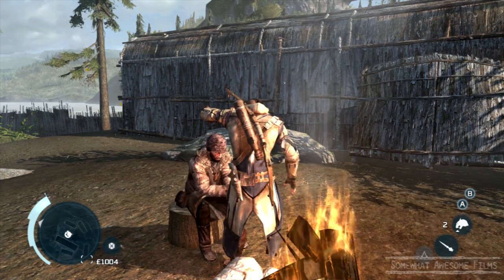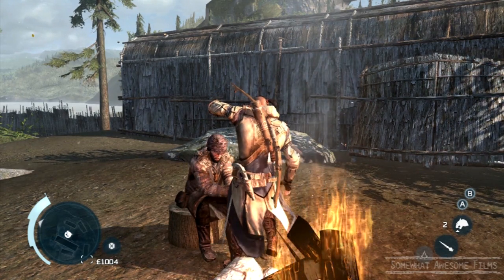Assassin's Creed 3 How to Work a Dick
In Assassin's Creed 3 there are many sidequests, sometimes you just have to work a dick.